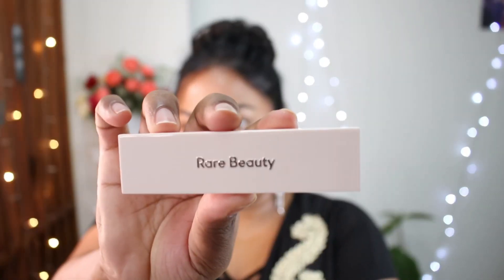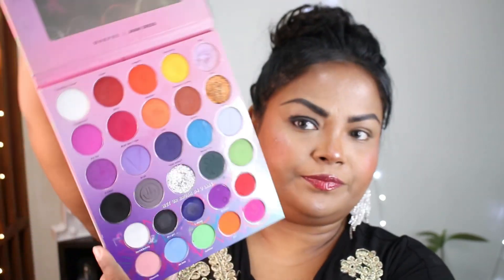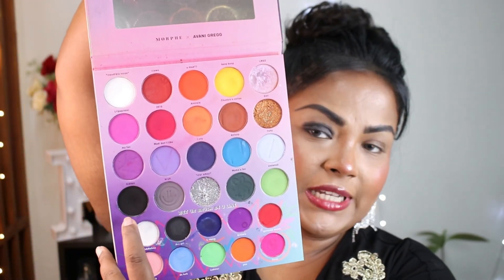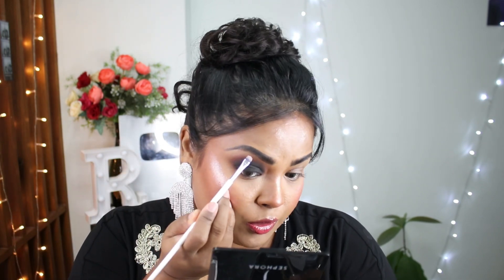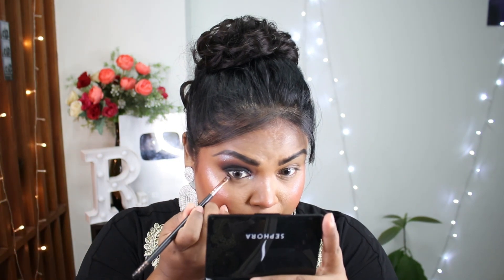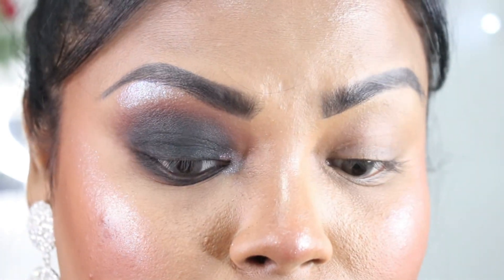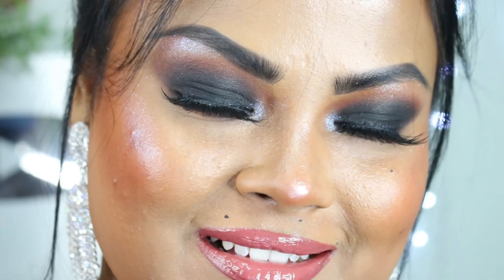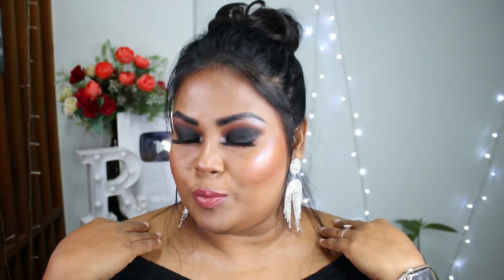EASY SMOKEY EYE MAKEUP LOOK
Hey guys!

In today's video I will show how I created this Easy Smokey Eye Makeup Look.

Business related

Love Rimpa❤